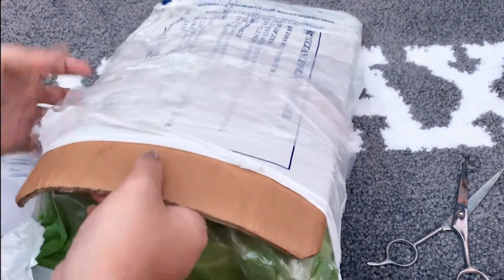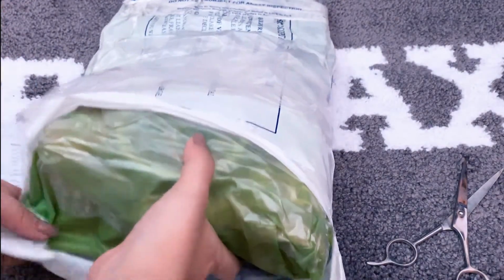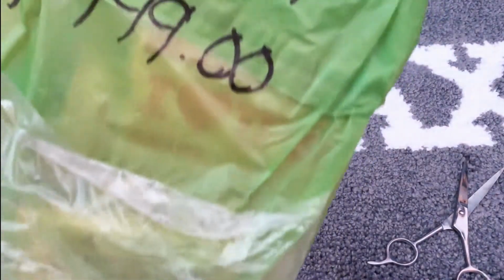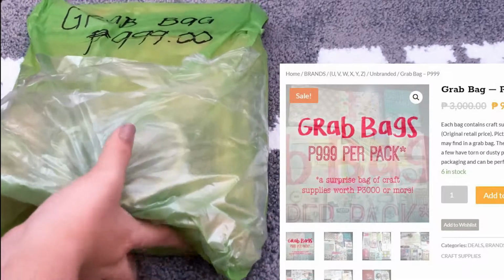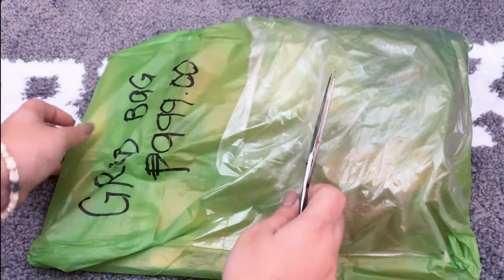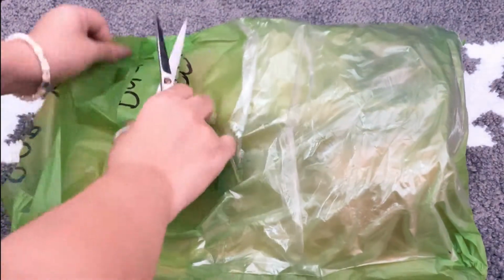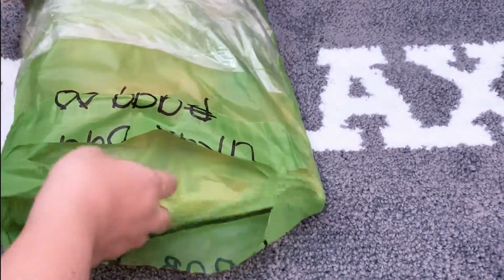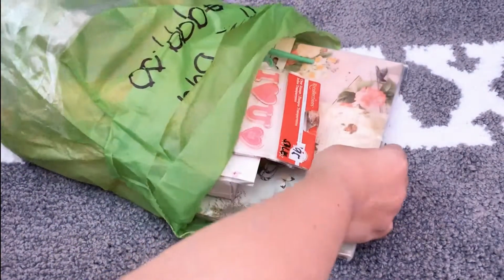Mystery Box / Bag 3k Worth of Craft Supplies | Grab Bag/Mystery Bag from Bee Happy | Philippines